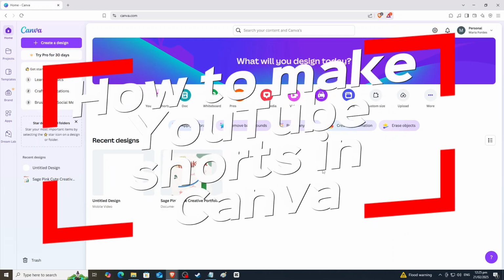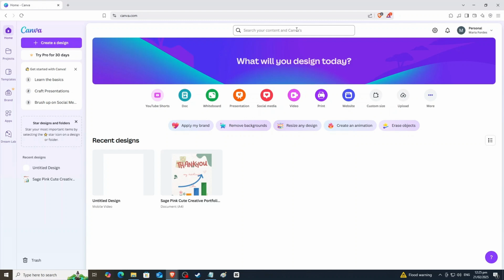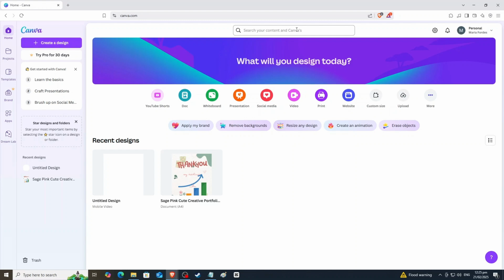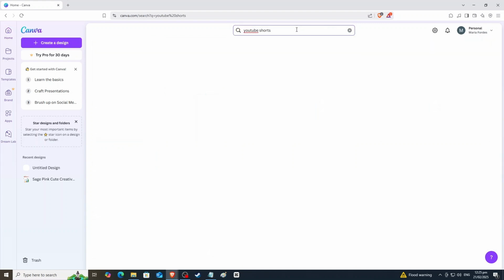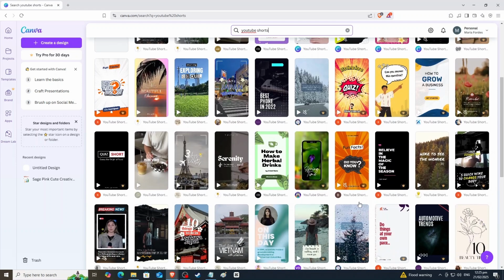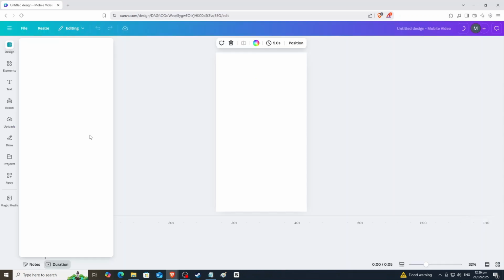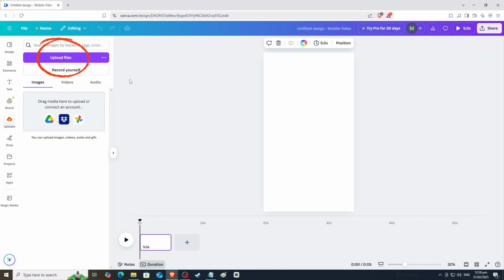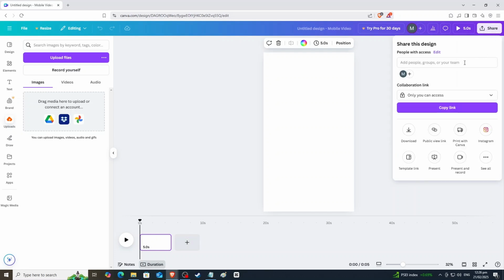How to Make YouTube Shorts in Canva?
Make YouTube Shorts in Canva

Want to create eye-catching YouTube Shorts using Canva? 📱 In this video, I’ll show you how to design and customize vertical videos for YouTube Shorts, all within Canva – no professional video editing software needed!